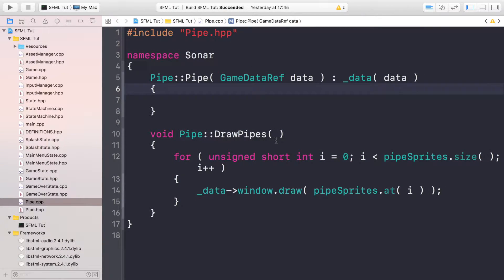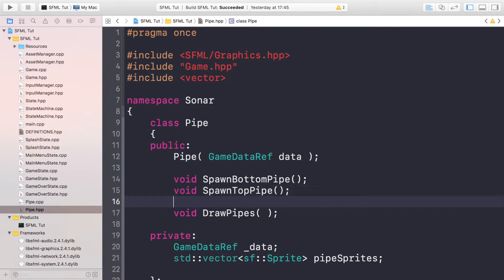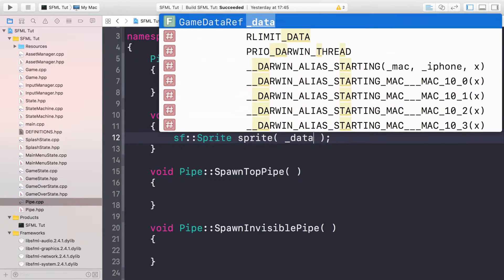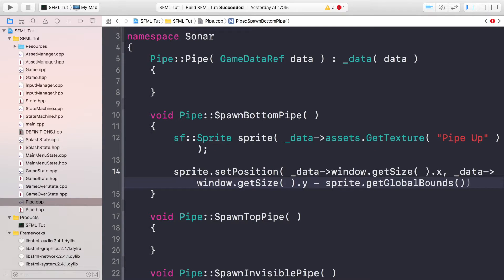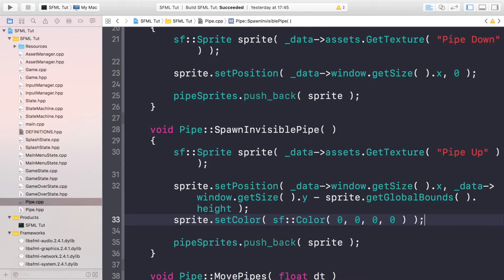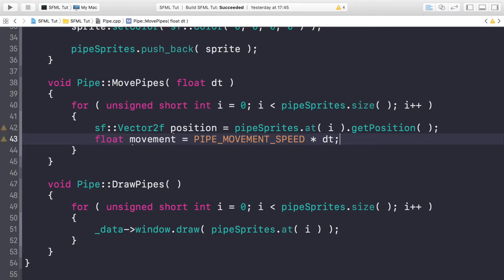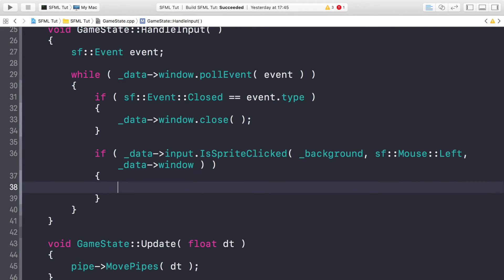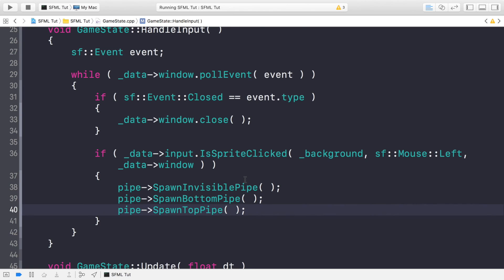Flappy Bird SFML C++ [GAME LOGIC] - Spawn Moving Pipes